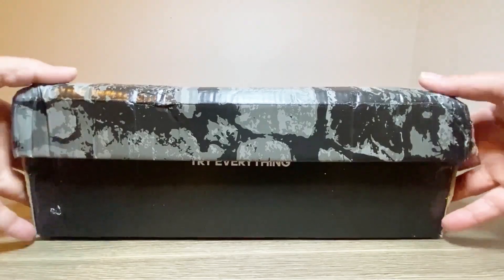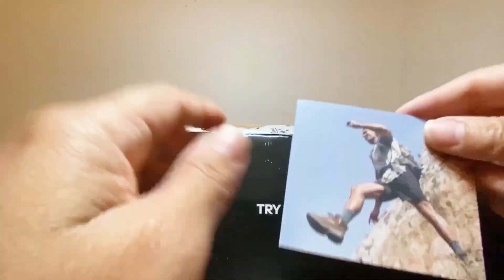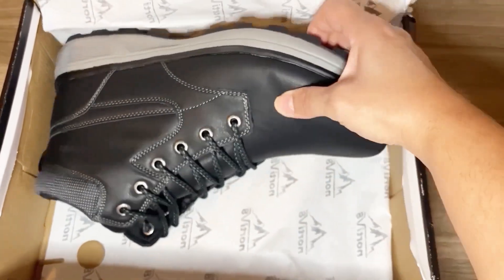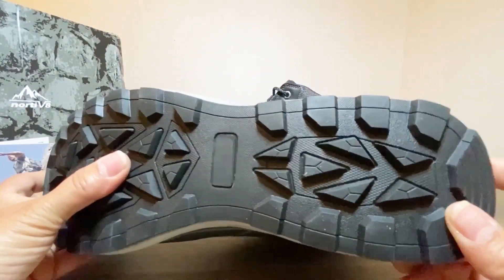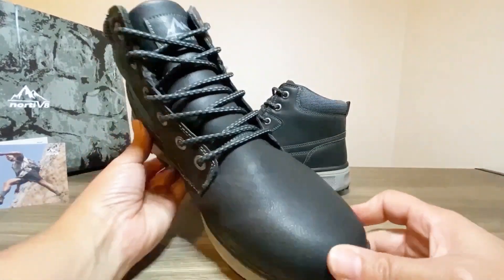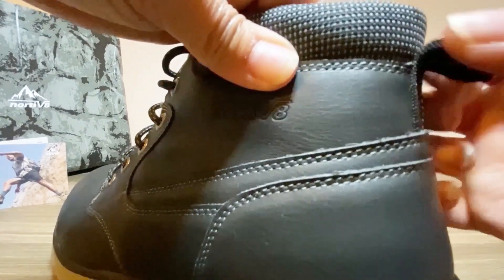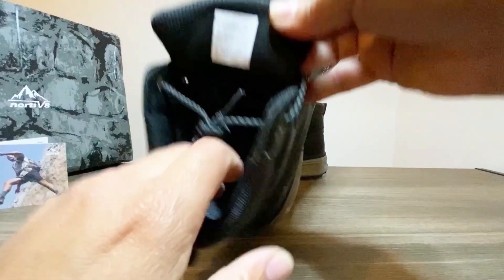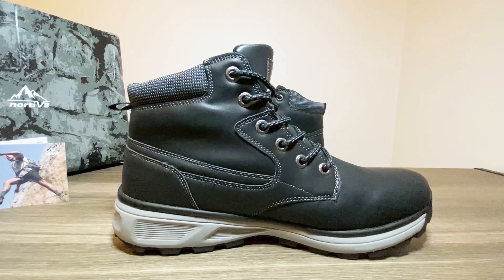Waterproof & Lightweight NORTIV 8 Dress Boots Review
NORTIV 8 Men's Hiking Boots Waterproof Lightweight Chukka Casual Mid Ankle Boots Review

This video and description may contain affiliate links, which means that if you click on one of the product links,  the channel may receive a small commission to help purchase more fun products to do review videos!